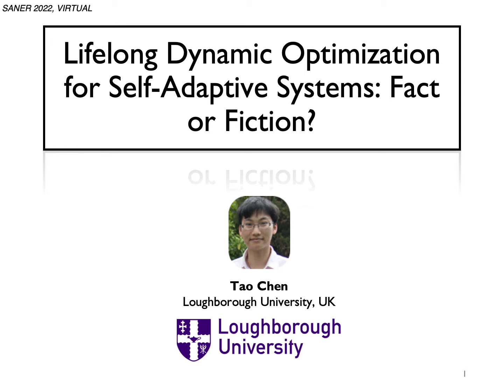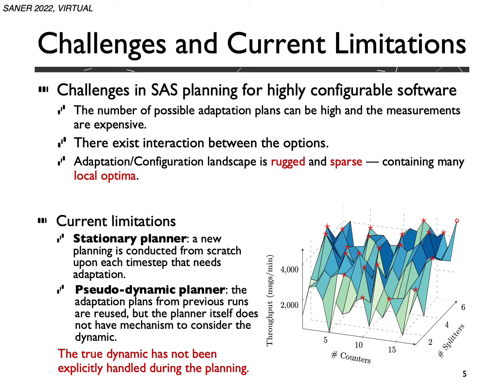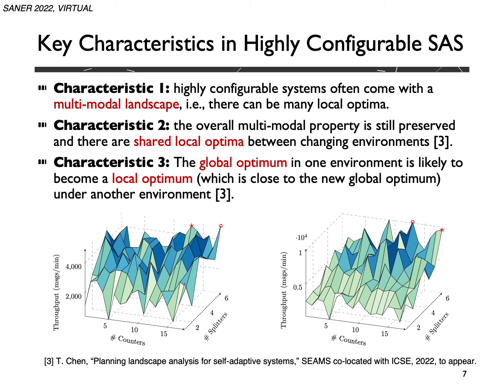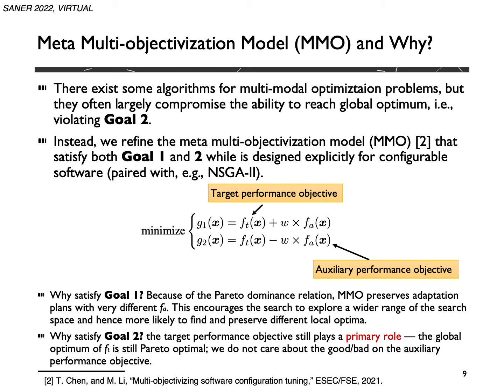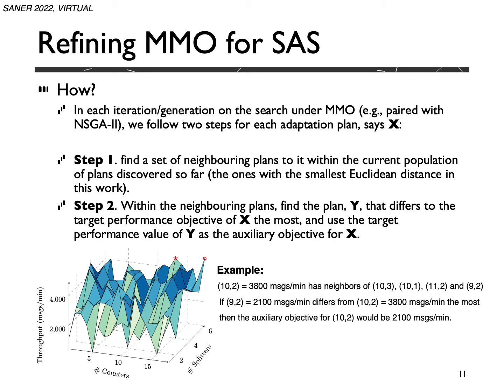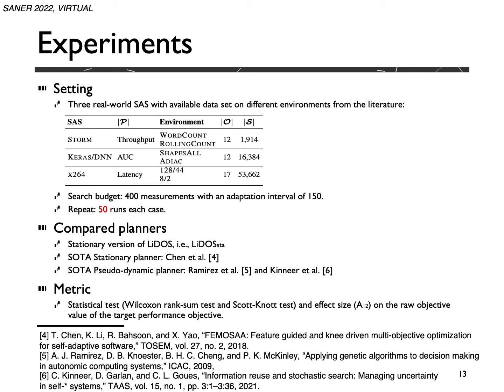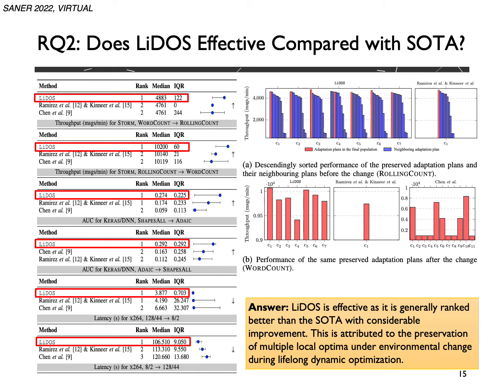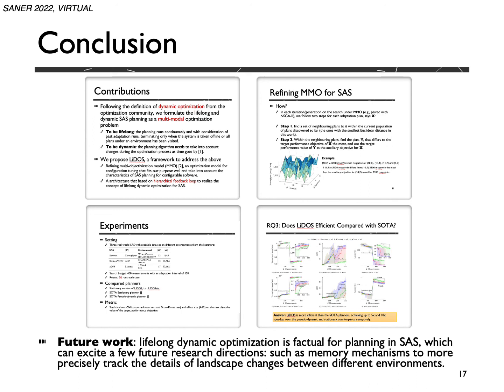SANER2022 | Technical Research Paper | #88 | Lifelong Dynamic Optimization for SAS: Fact or Fiction?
Full paper presentation